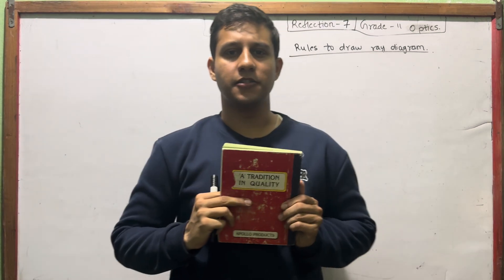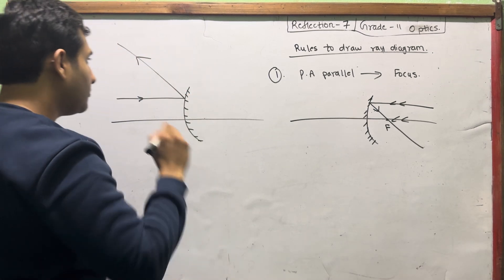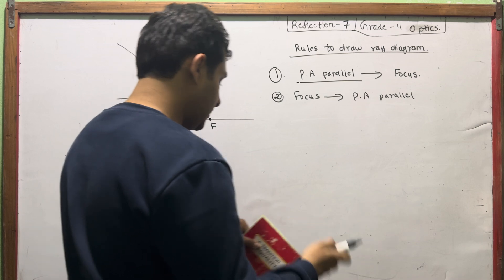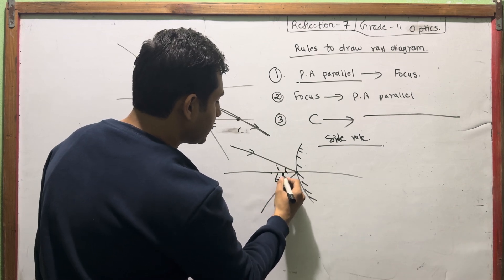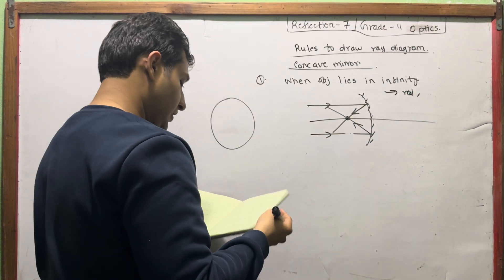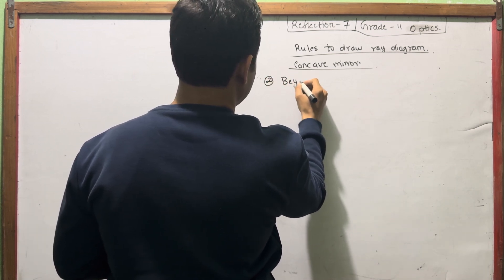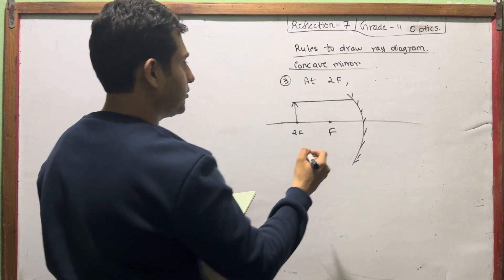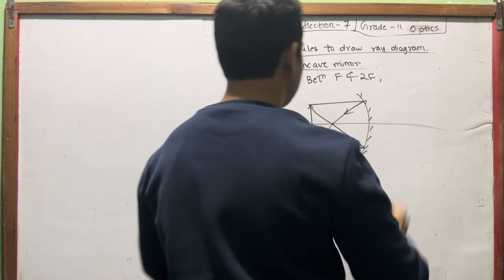14.7 Reflection of light - Ray diagrams - GRADE 11 Physics in Nepali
14.7 Reflection of light - Ray diagrams - GRADE 11 Physics in Nepali